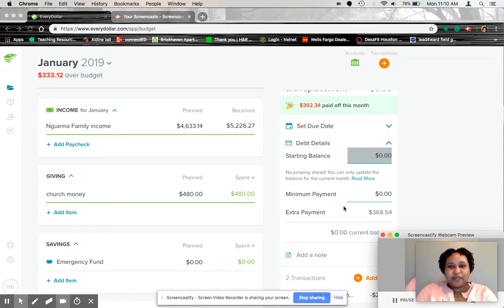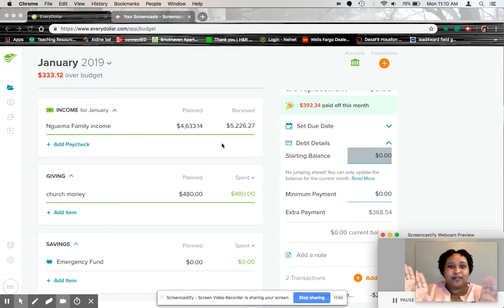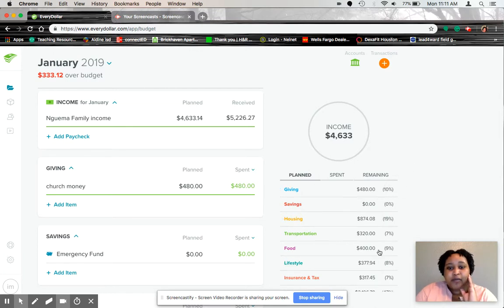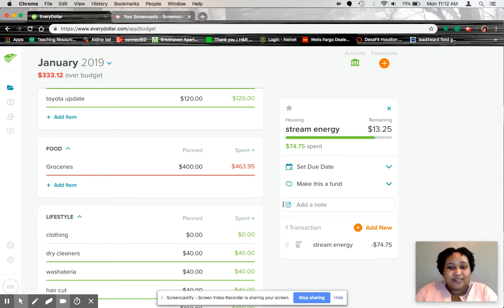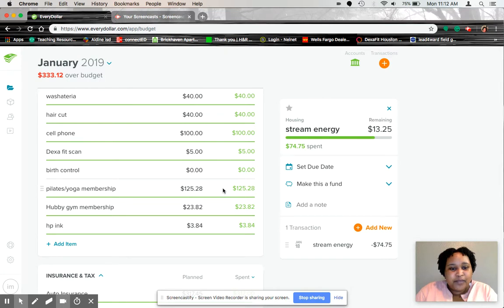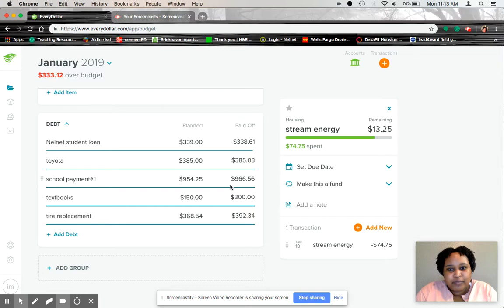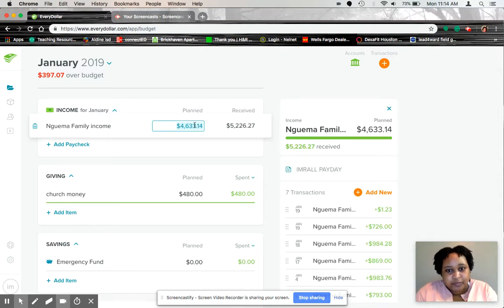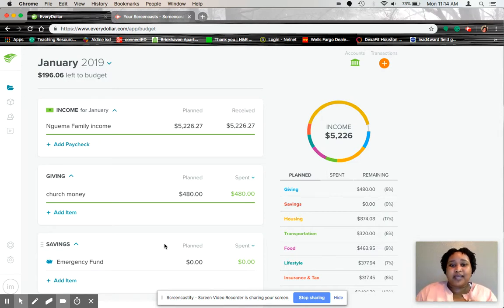January Budget wrap-up!!!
Hello guys!!! In this video I share with you all my January budget! As always I use to budget my money!!!